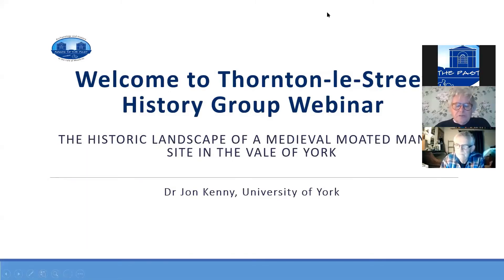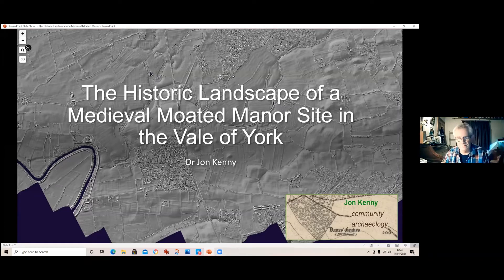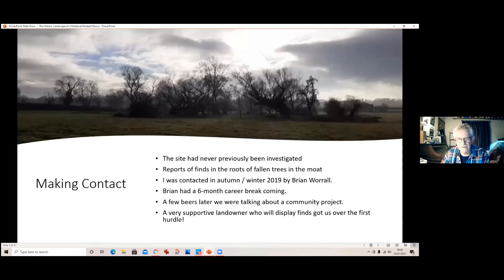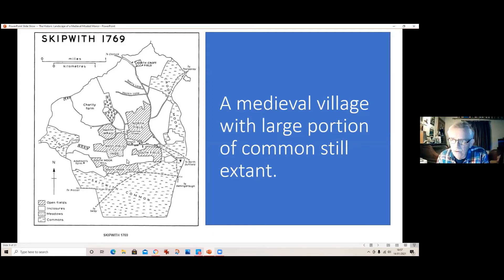Medieval Moated Manor Site in the Vale of York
The genesis of a community project that grew through lockdown. Join Thornton-le-Street History Group (RTTP) and Dr Jon Kenny for a look at the Skipwith project as it stands at the moment and what to do about it!